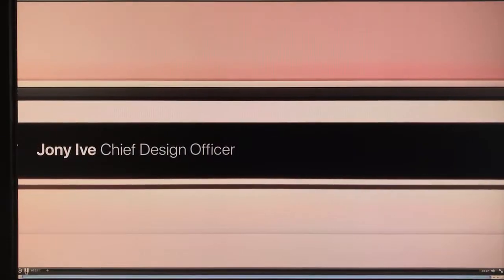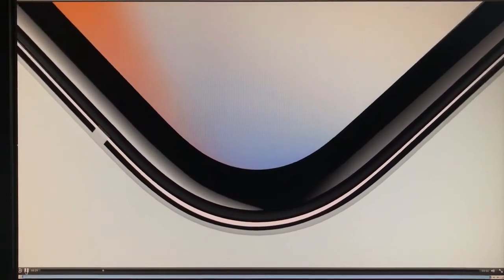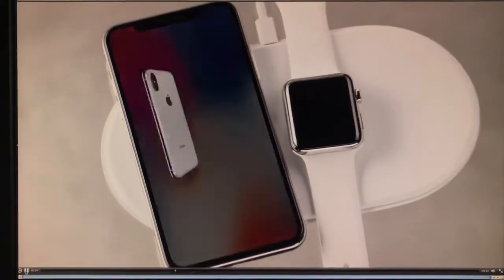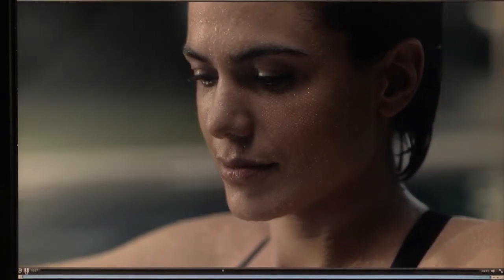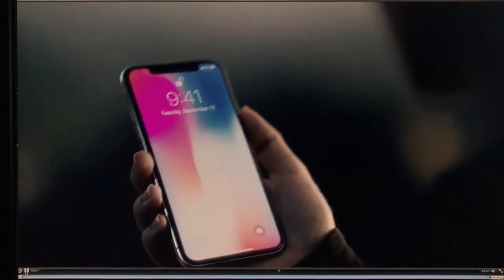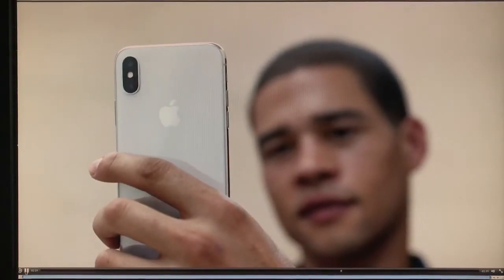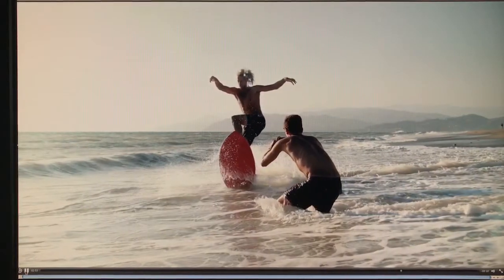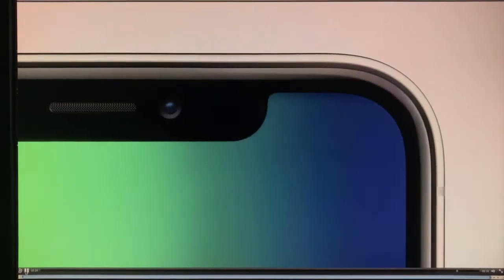iPhone X Commercial Played with wrong audio track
iPhone X commercial